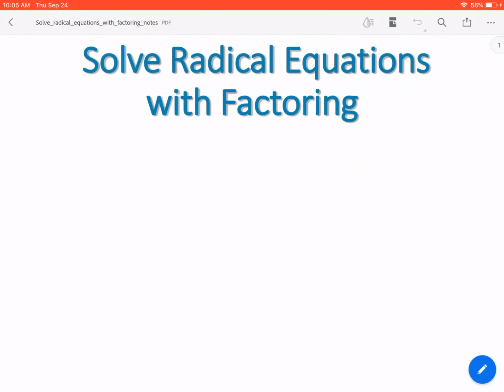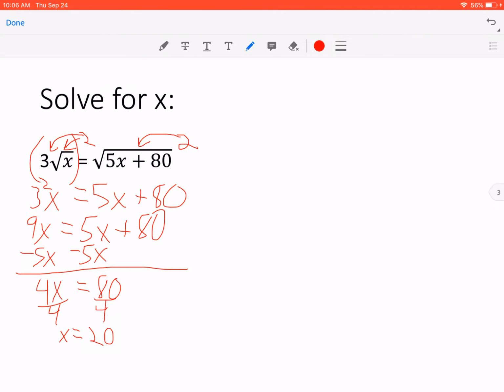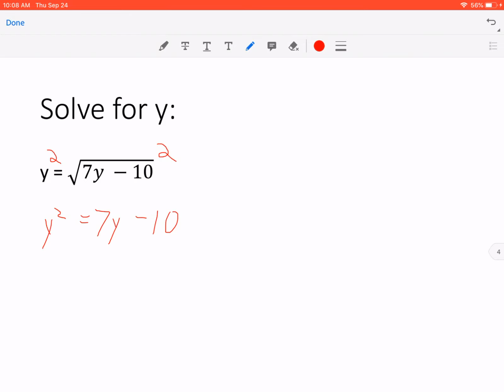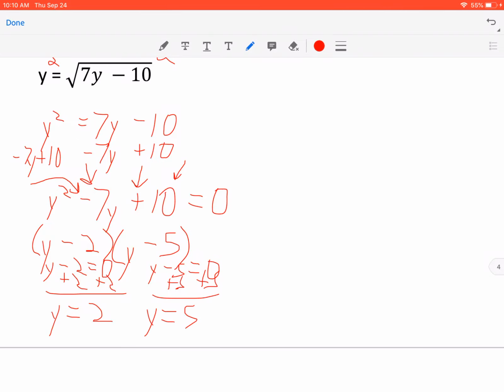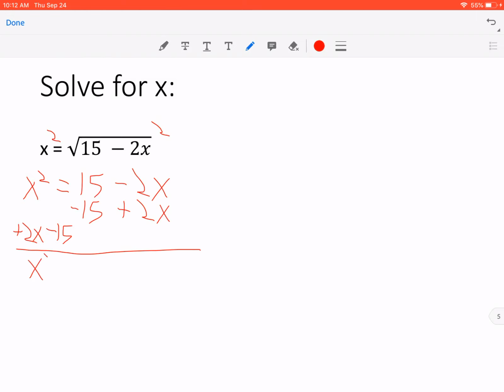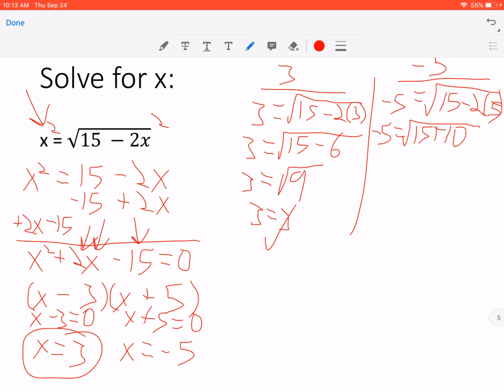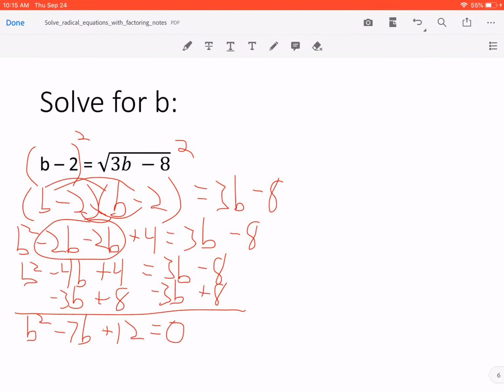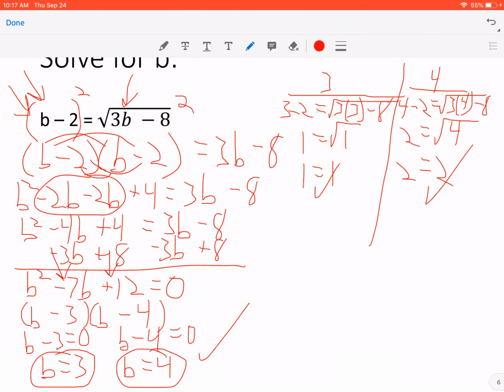Solving Radical Equations with Factoring